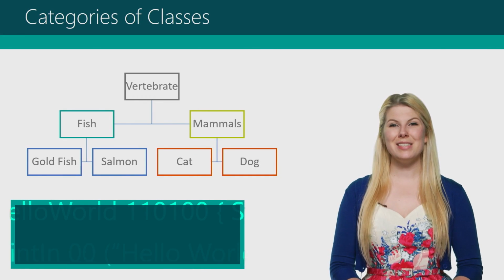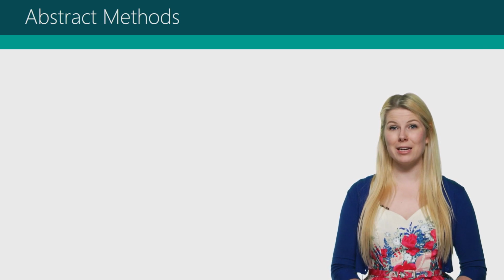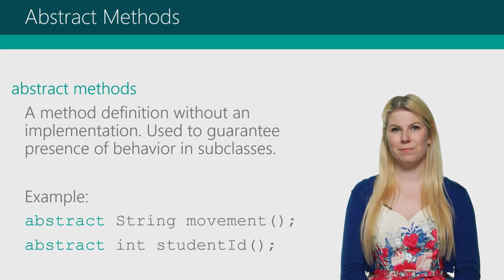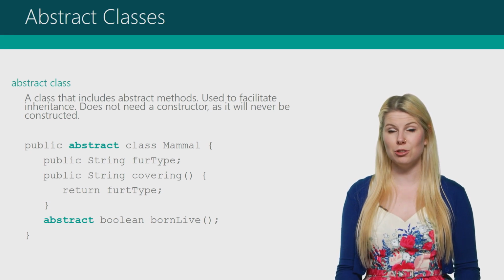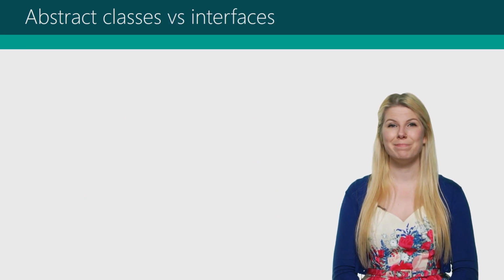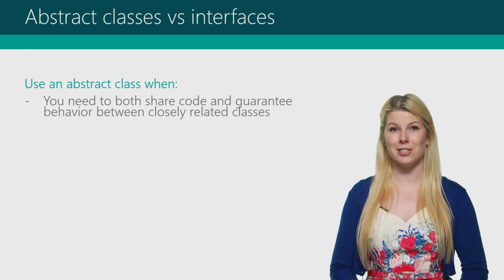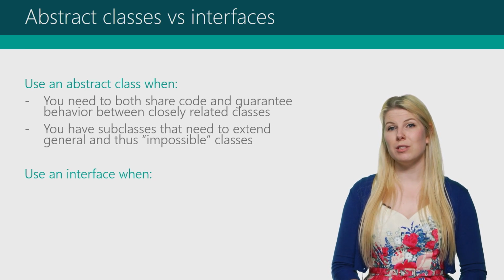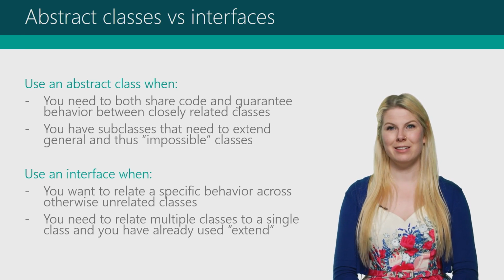2017-05-15-69169-Java_Courses-Abstract_Classes.mp4